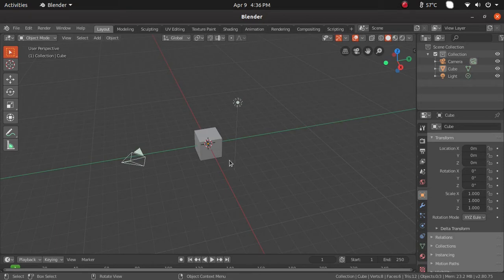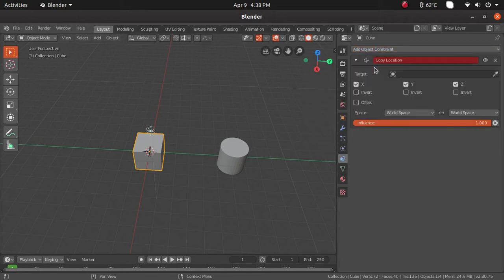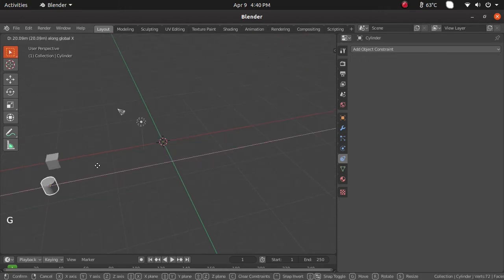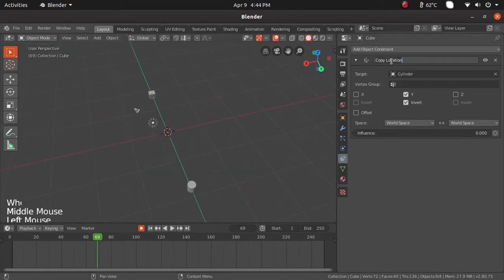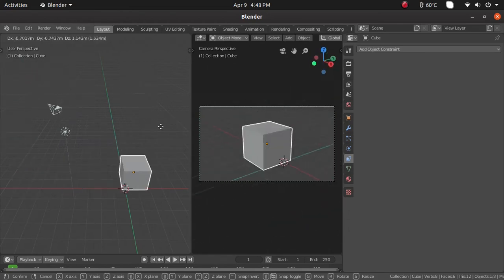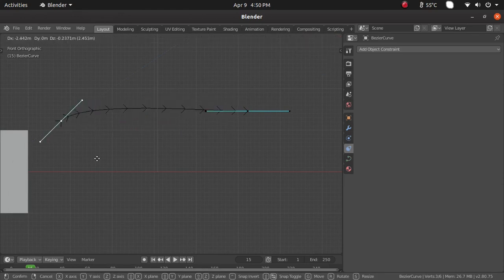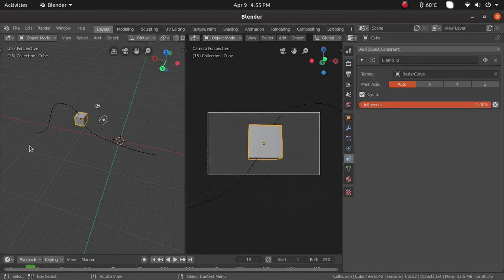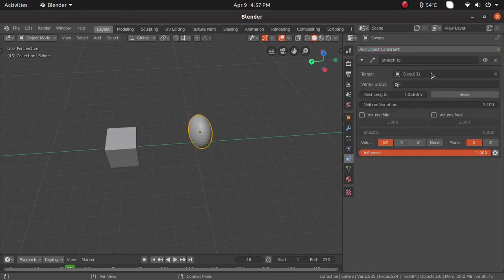Blender Constraints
Blender Constraints - Object constraint